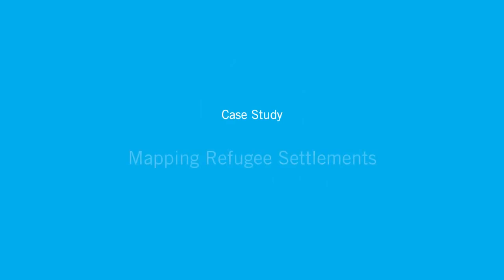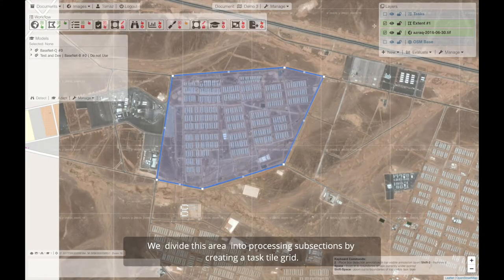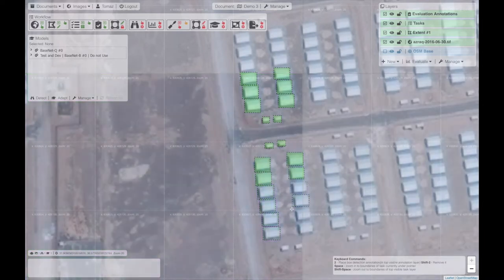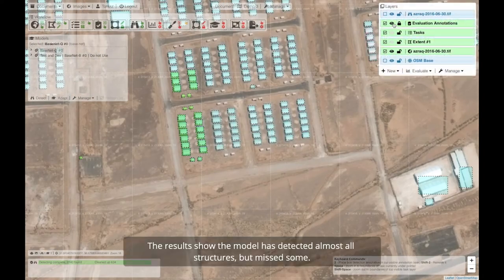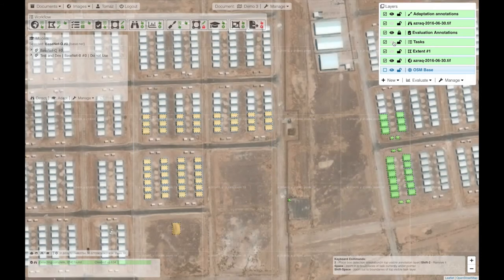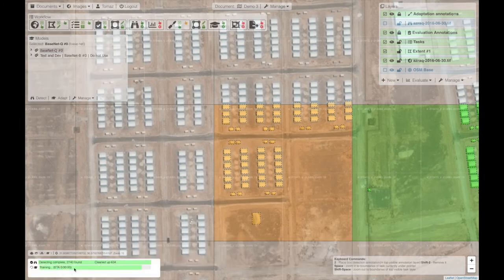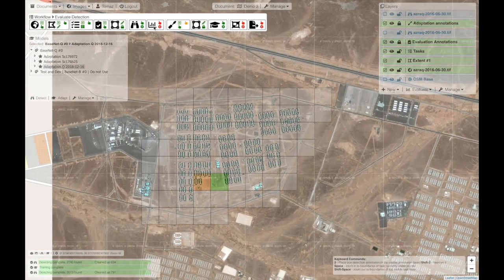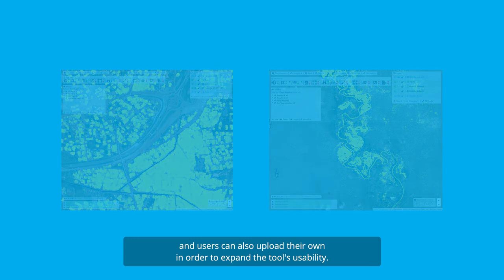Pulse Satellite - a deep dive into the Mapping Refugee Camps model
Pulse Satellite is our human-AI interaction tool for satellite image analysis. It was developed and refined over the last three years in collaboration with our colleagues in UNOSAT. It currently consists of three models: settlement mapping, roof density, and flood mapping. Here, we detail the first model that shows how the tool allows users to perform automated counts in refugee settlements.